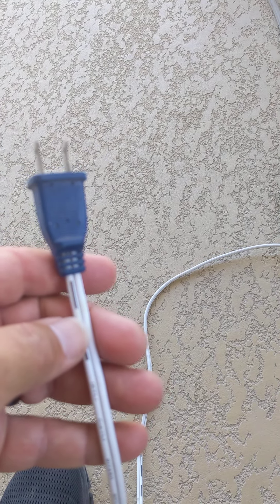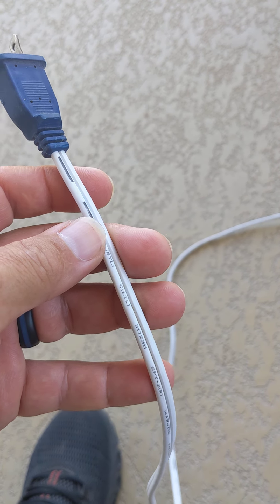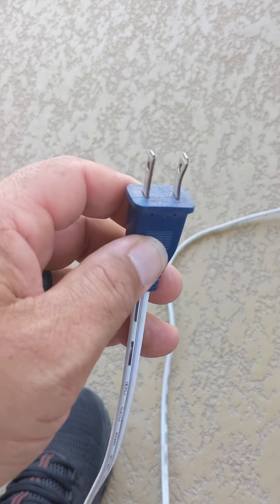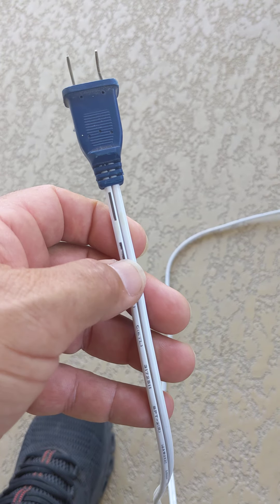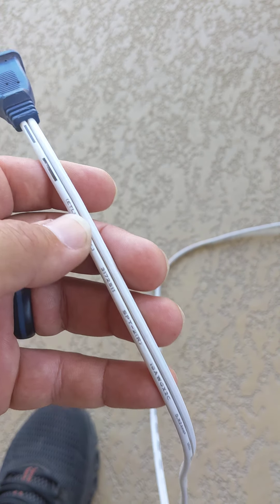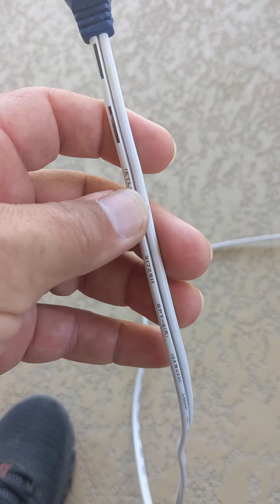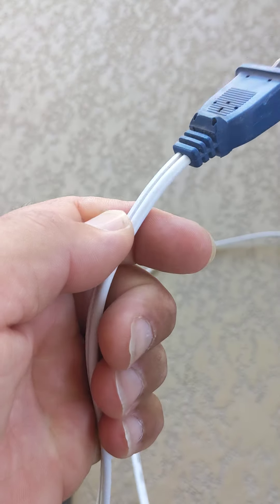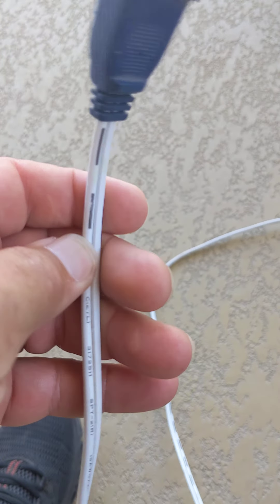Ways to identify the hot and neutral on same color electrical wire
In this informative video, we explore various methods to identify hot leads from neutral leads in electrical wiring. Understanding the distinction between these two types of wires is crucial for ensuring safety and proper functionality in electrical systems. Join me as I demonstrate practical techniques that can assist DIY homeowners in accurately determining the hot lead, thereby enhancing your wiring skills and knowledge.